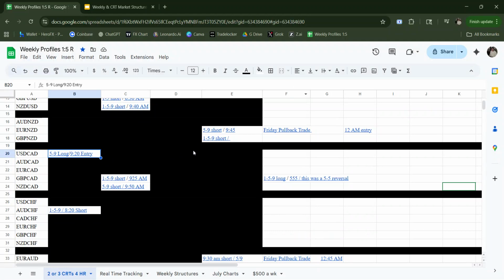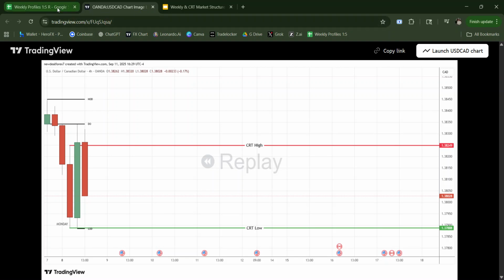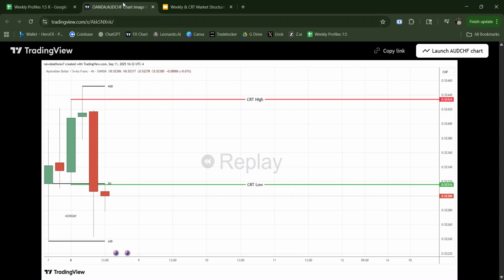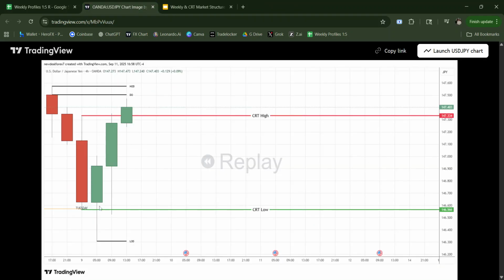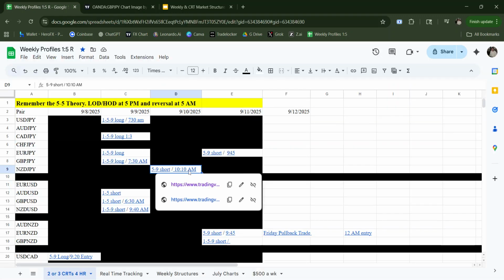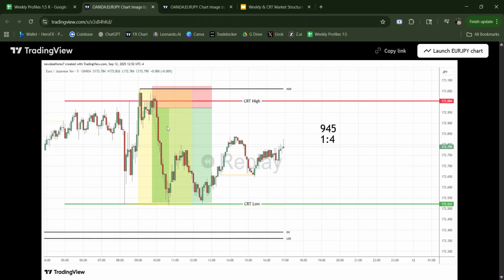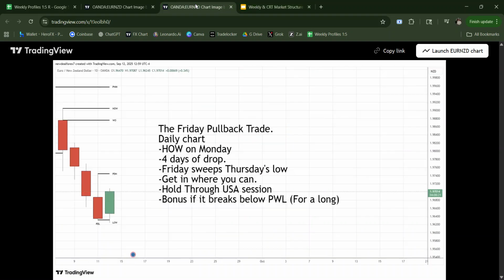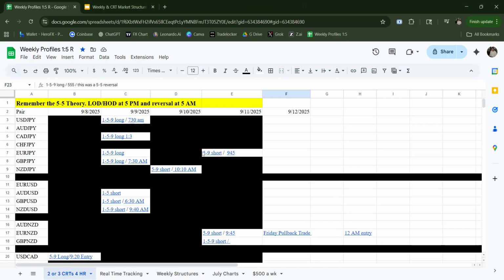candle range theory week in review sept 8-11